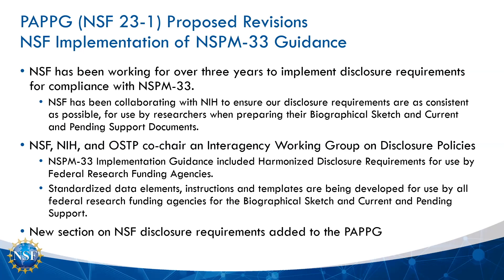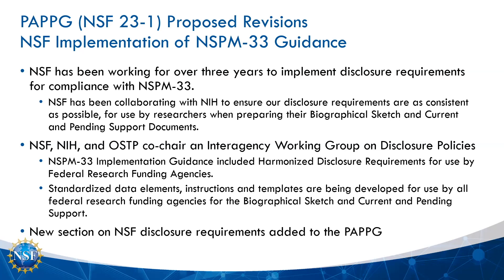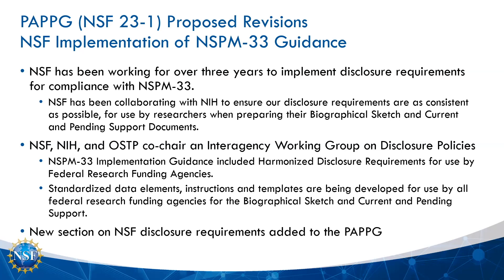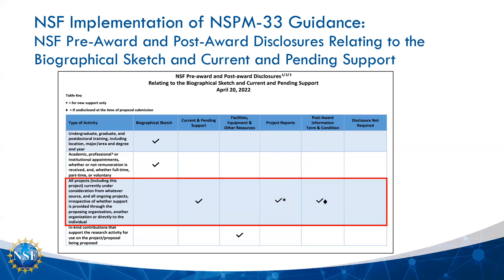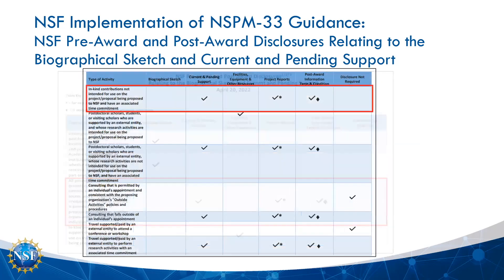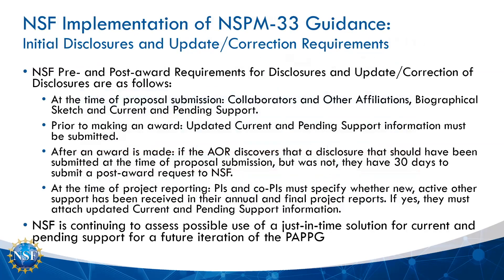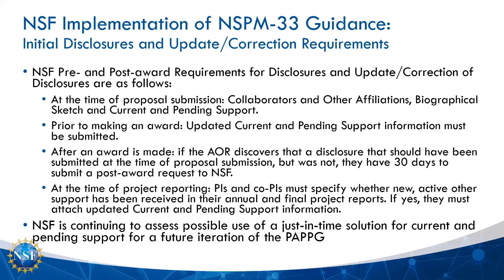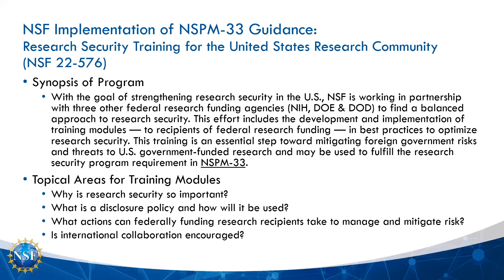NSF Proposed PAPPG Revisions, Part III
Ft. Jean Feldman, National Science Foundation